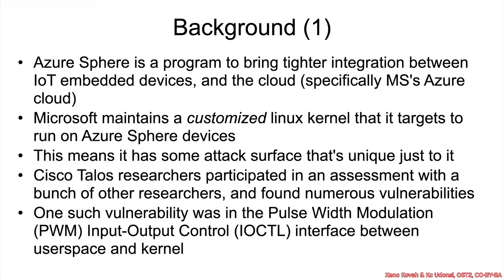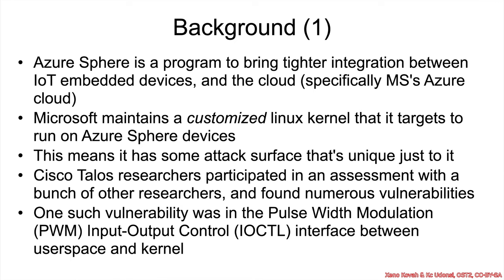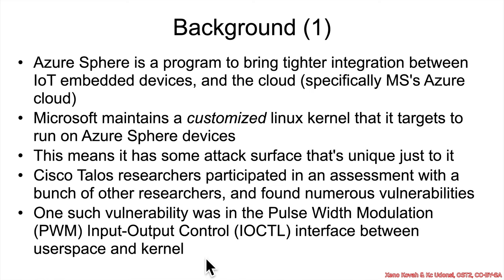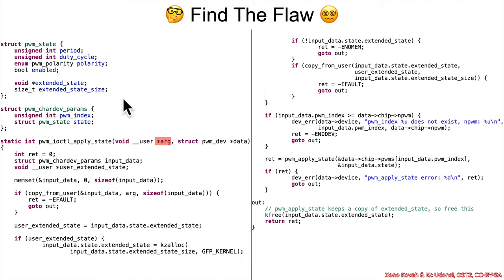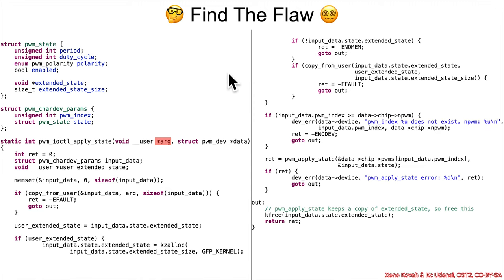Vulnerabilities 1002: 04 Use-After-Free CVE-2021-28460🔵2️⃣ 01 Background